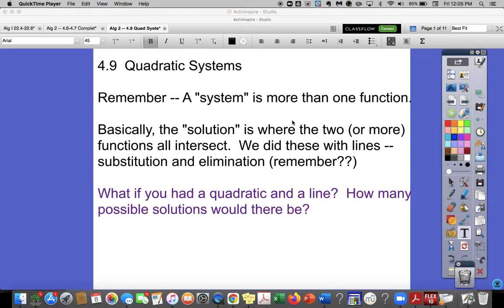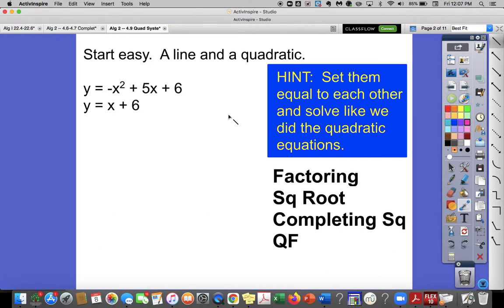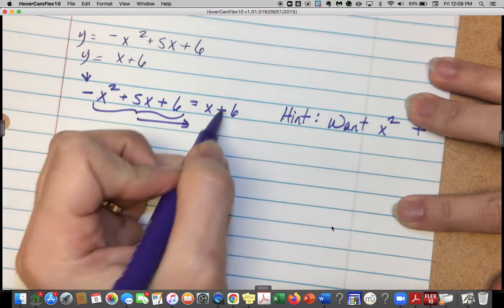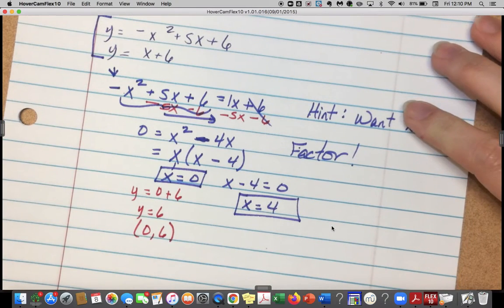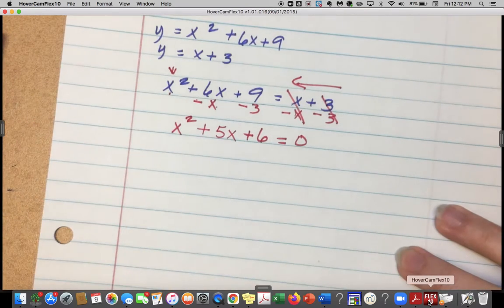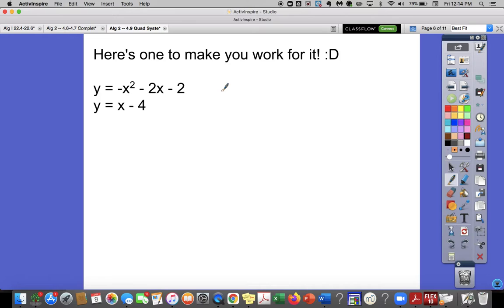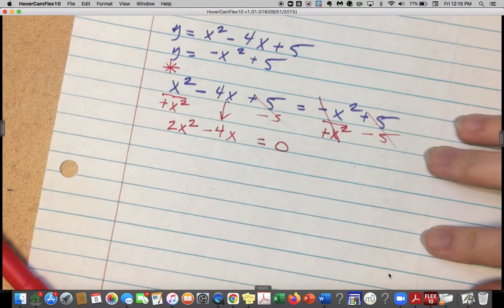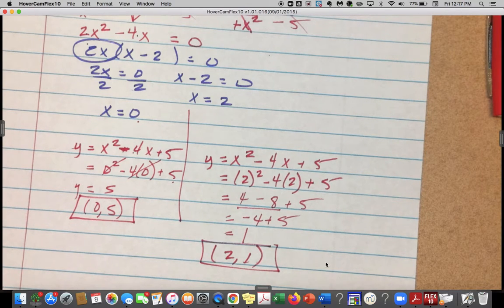Alg 2 Quadratic Systems 1